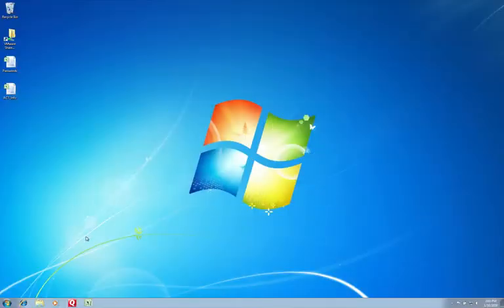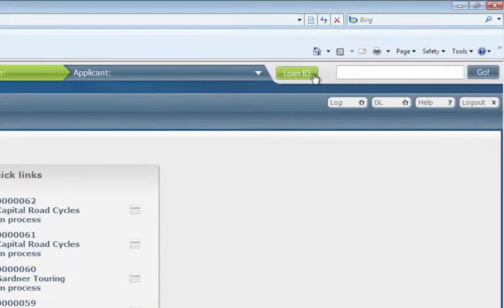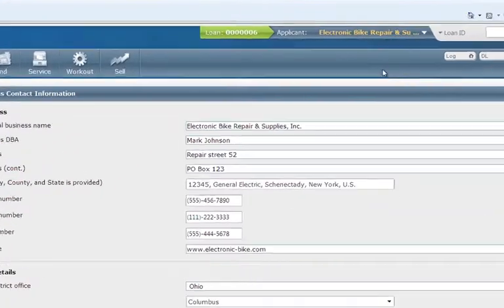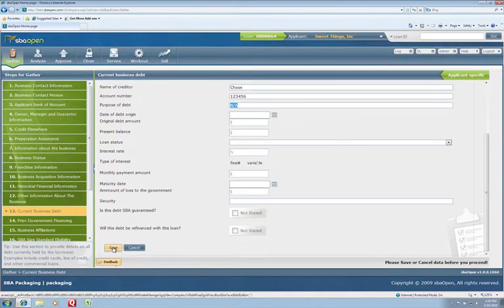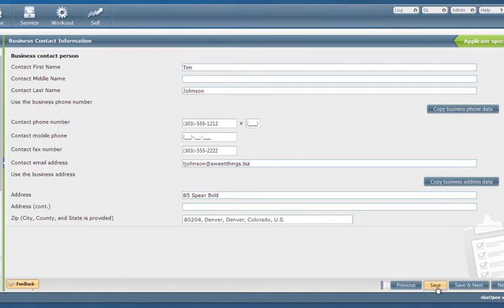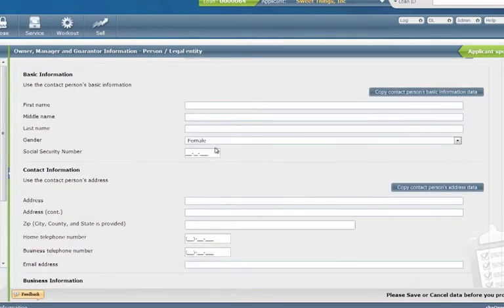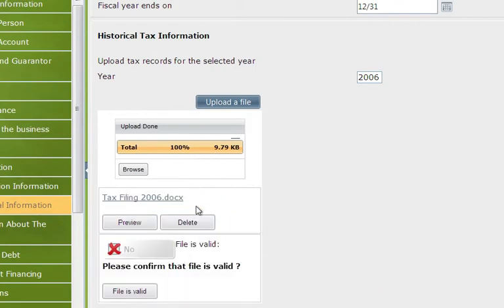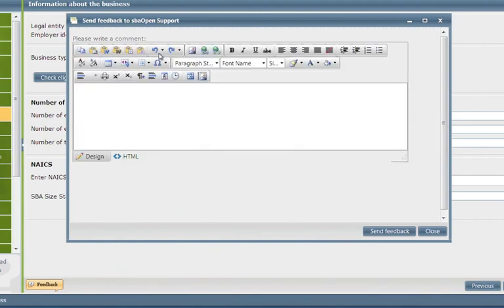Common sbaOpen Functions